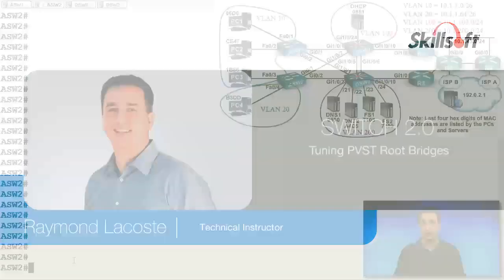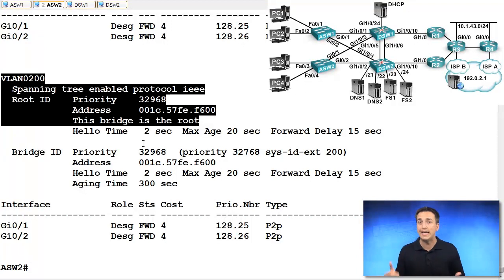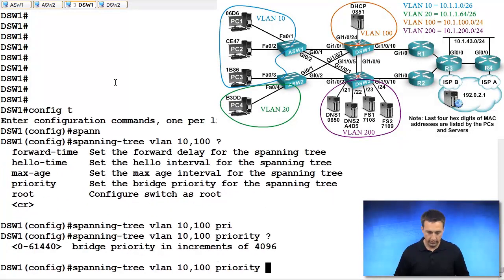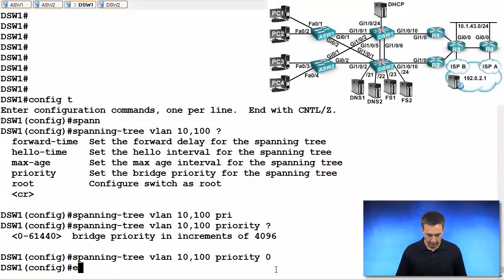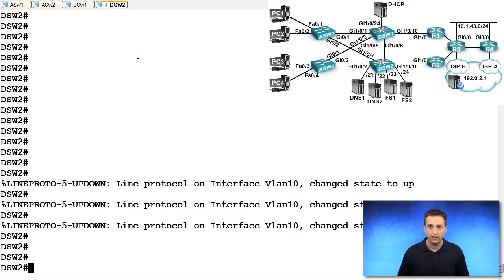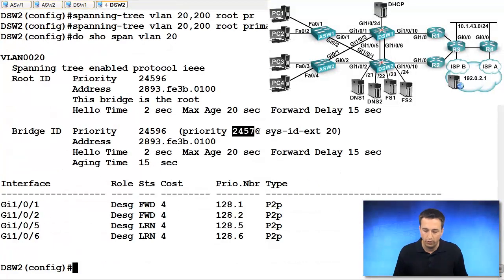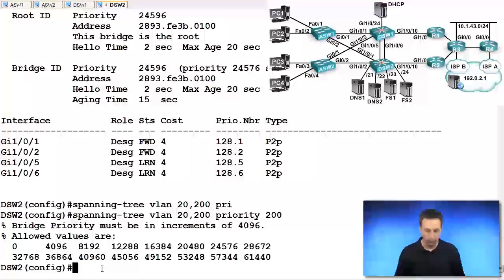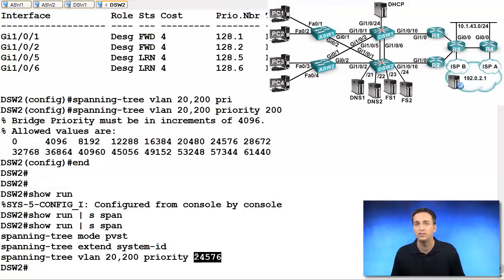22 SWITCH 2 0 Tuning PVST Root Bridges